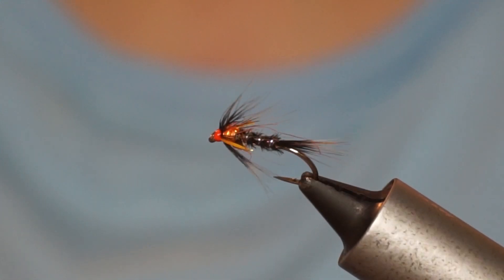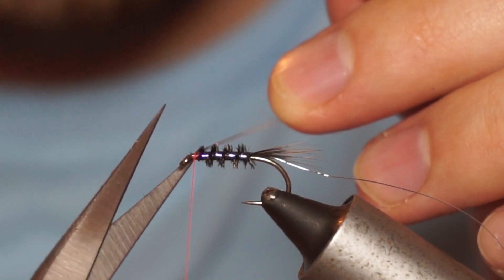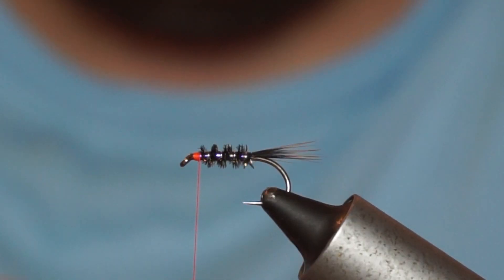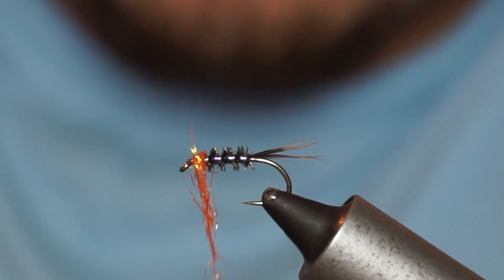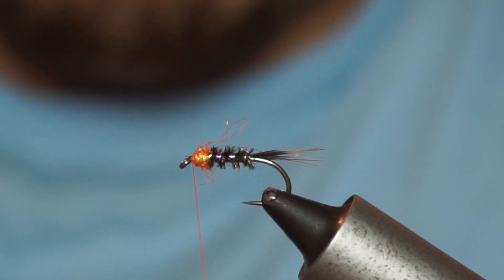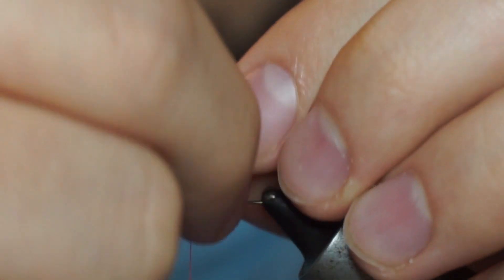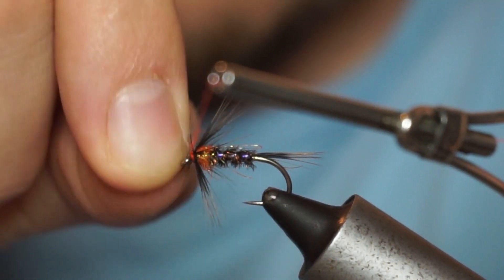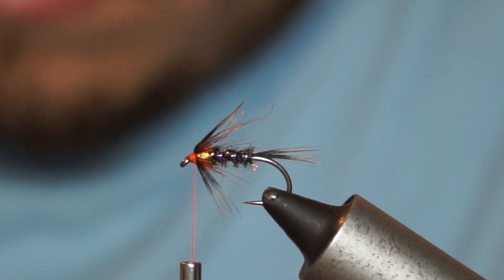Fly Tying for Beginners: Episode 3 - Cruncher Variant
In this episode we cover a classic nymph the Cruncher! this pattern is one of my favourite patterns to tie and fish.

Materials:
Fire orange thread (8.0 UNI)
Peacock hearl
UV pearl tinsel
thin silver wire
cock hackle (black and ginger cape used)
Orange Ice dub